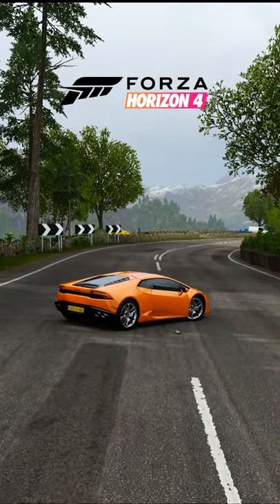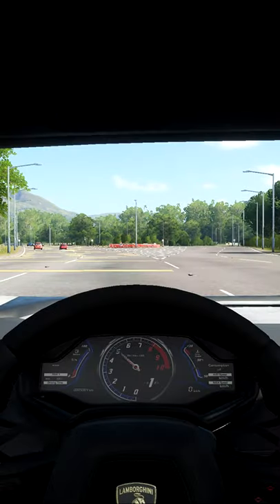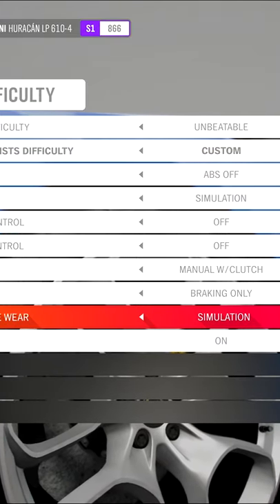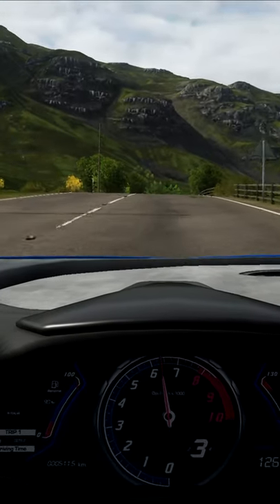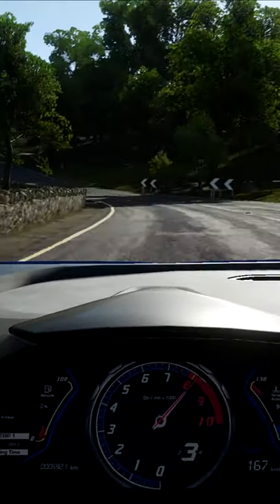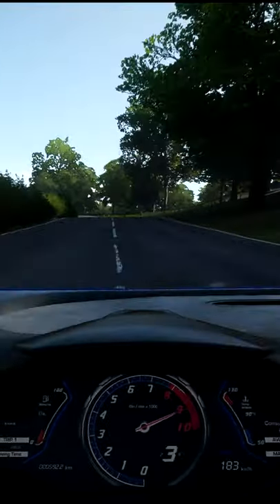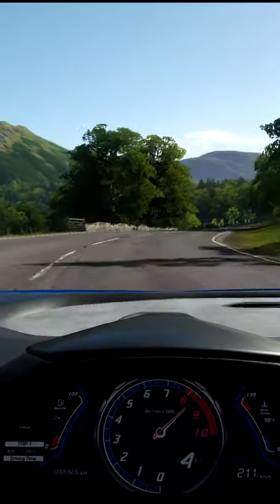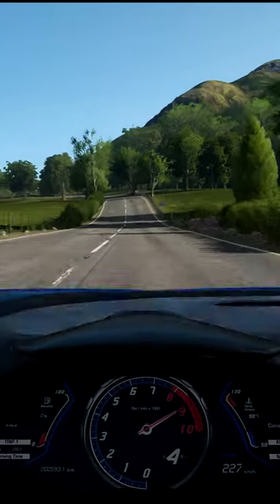Forza Horzion 4 - Running out of Fuel?